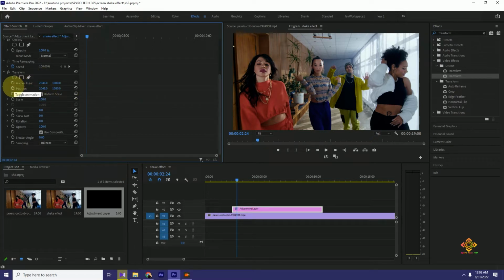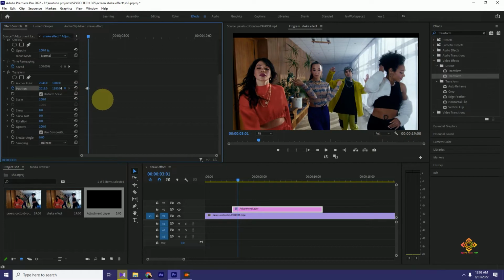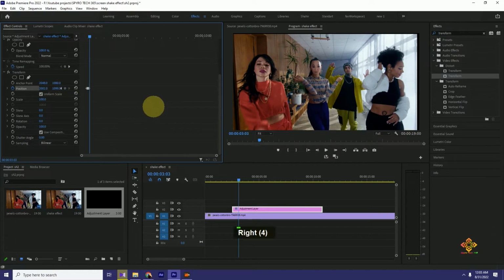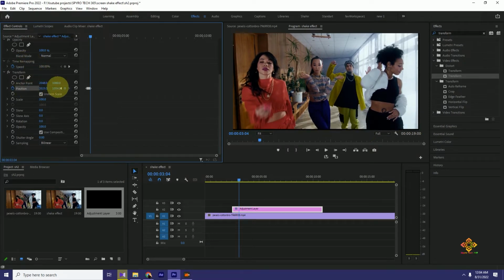Maximize Your Video's Impact with the Screen Shake Effect in Premiere Pro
Quick Screen Shake Effect Tutorial- Method 2 | Premiere Pro Learning

In this video, you'll learn how to quickly and easily add a screen shake effect to your videos in Adobe Premiere Pro. This effect is a great way to make your videos more dynamic and engaging, and it's incredibly simple to create. Whether you're a seasoned video editor or just getting started, this step-by-step guide will show you exactly how to add a screen shake effect to your videos in Premiere Pro. From understanding the various types of screen shake effects to applying them in Premiere Pro, you'll walk away with the skills you need to create stunning, eye-catching videos. So if you're ready to take your video editing to the next level, tune in to this video on the quick screen shake effect in Premiere Pro